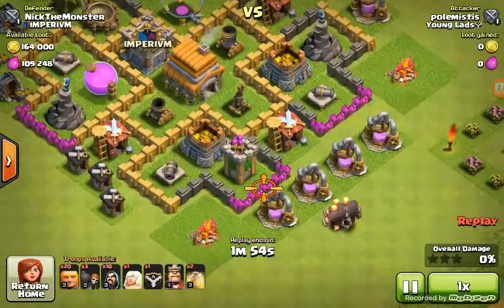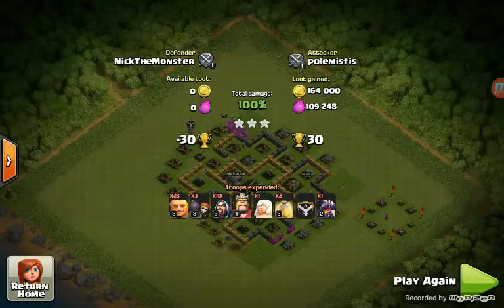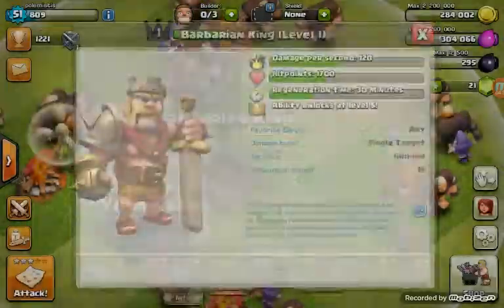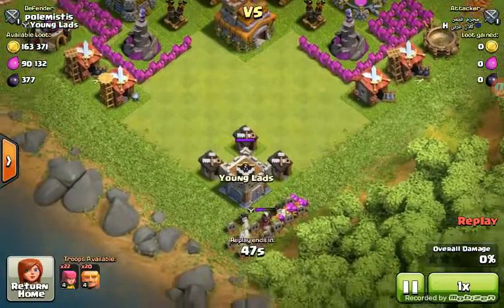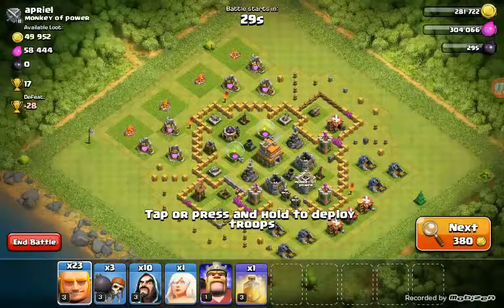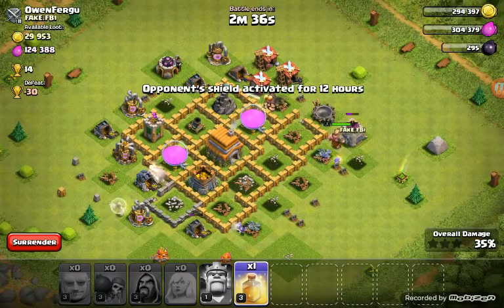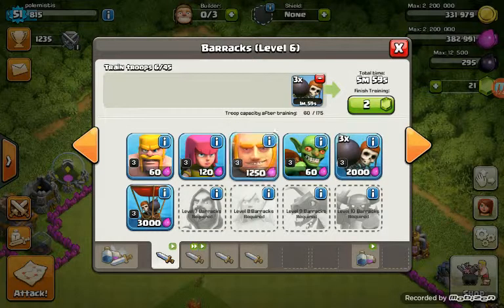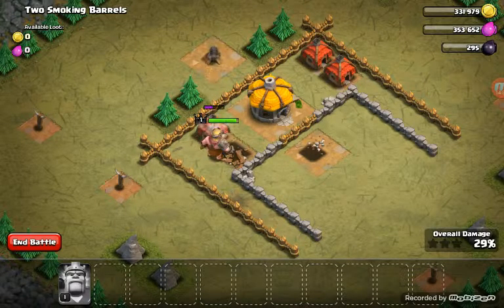"WE HAVE THE KING" clash of clans w/Betty bro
Hope u enjoyed this video guys look for more videos for u guys so look out for more show your support by smashing that like botton and subscribe leave  comments on what u want me to do and I will get back to u peace out